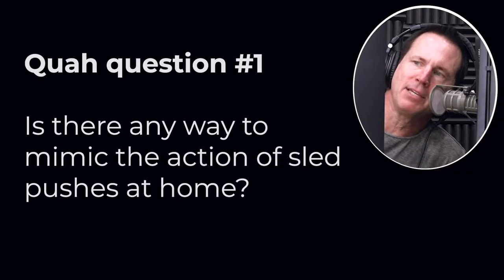Ways to Mimic Sled Pushes at Home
In this QUAH Sal, Adam, & Justin answer the question “Is there any way to mimic the action of sled pushes at home?”

* Special Promotion: MAPS Anywhere ½ off!! **Code “WHITE50” at checkout**

Go here to learn more about Online Personal Training with our Maps Fitness Products